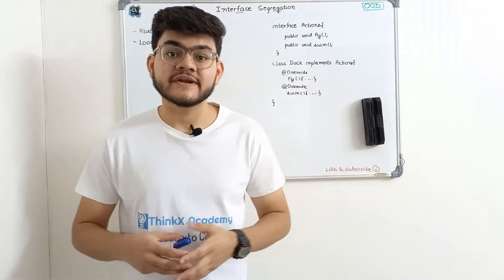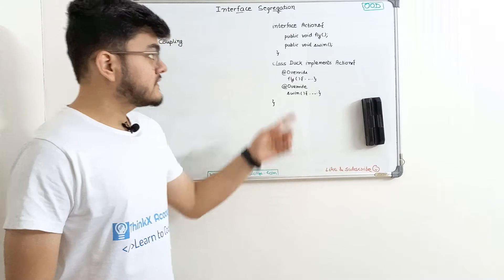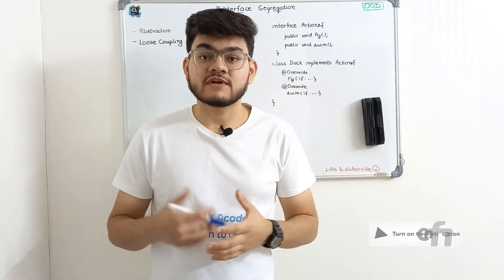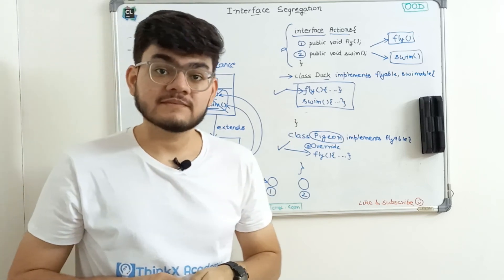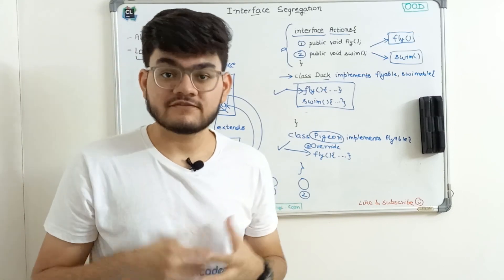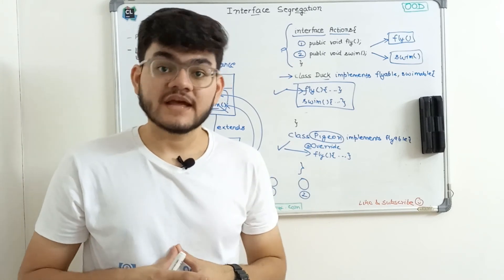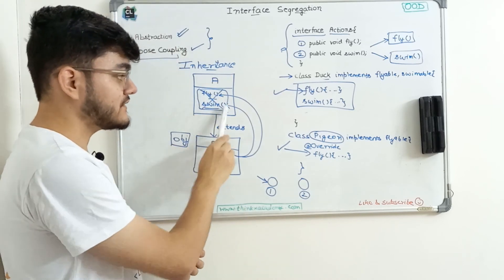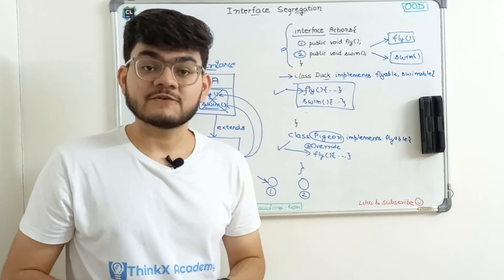Interface Segregation Principle in Object Oriented Design | SOLID Principles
In this video you will learn Interface Segregation Principle along with important concepts such as Data Abstraction, Loose Coupling etc.